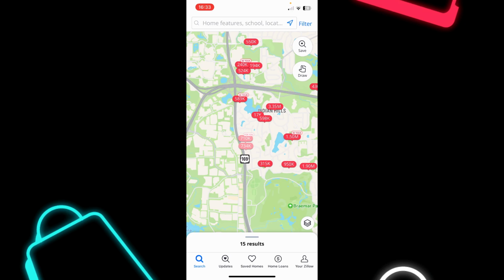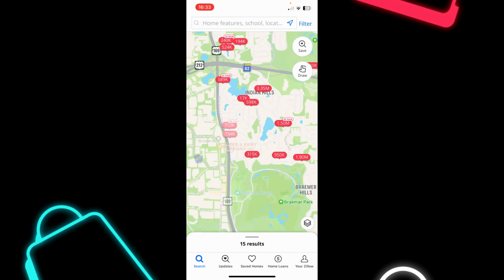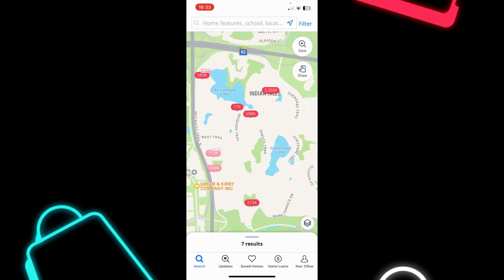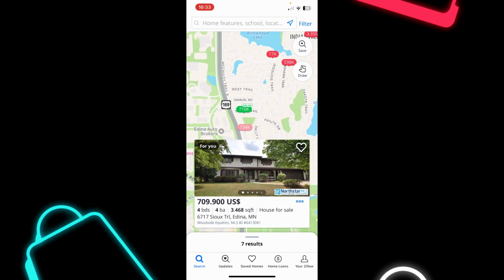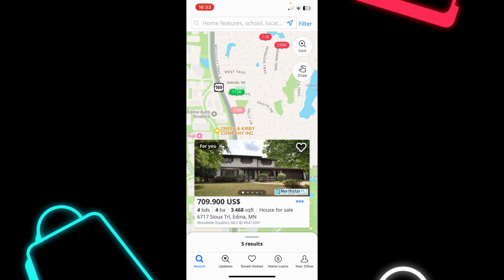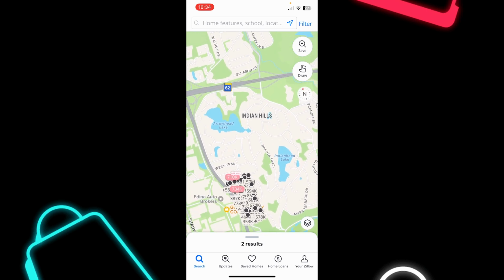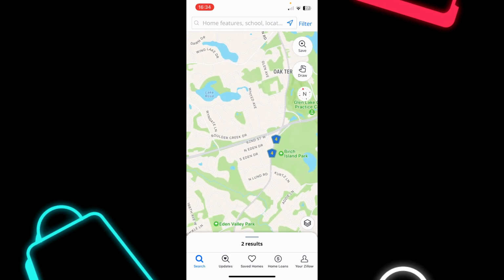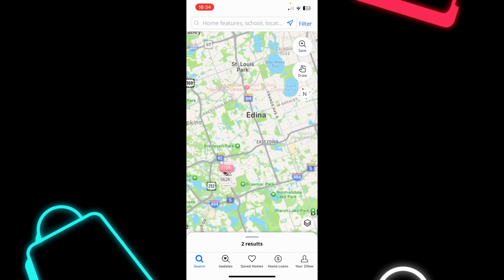How To Find Wholesale Deals on Zillow | LATEST UPDATE (2O25)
In this video I am going to give you a tutorial on the topic: How To Find Wholesale Deals on Zillow | LATEST UPDATE (2023). I will explain it in a easy and fast way.

🏡 Looking to score wholesale real estate deals in 2023? Join us in this tutorial, where we'll show you the latest methods and updates to uncover lucrative wholesale opportunities on Zillow. Discover the tips and strategies to find incredible deals with our step-by-step guide! 📈🏠

In this video, you'll learn:
✅ How to search for wholesale real estate deals on Zillow
✅ Pro tips for finding hidden gems and potential investments
✅ Navigating the latest updates for a competitive edge
✅ Staying updated with the newest real estate trends and Zillow features

👍 If you find this tutorial helpful, don't forget to give it a thumbs up and share it with real estate investors, entrepreneurs, and anyone looking to make smart wholesale deals with Zillow in 2023. Let's help you build your real estate portfolio! 🏡💡